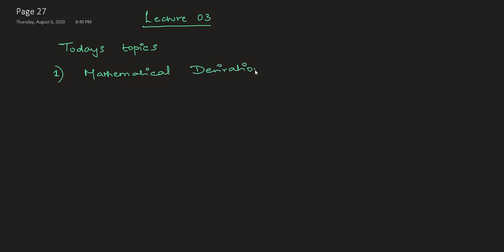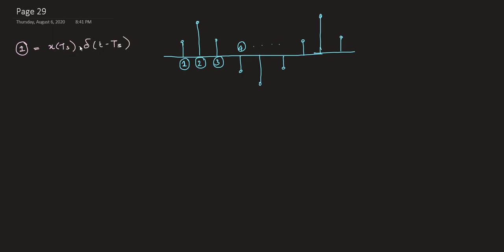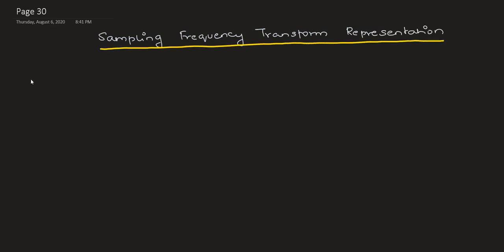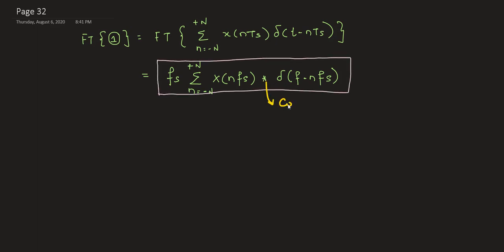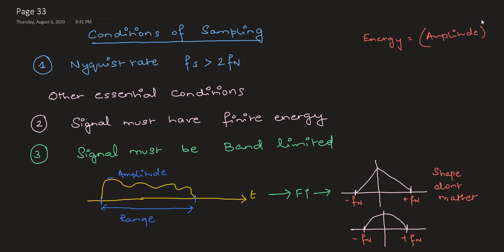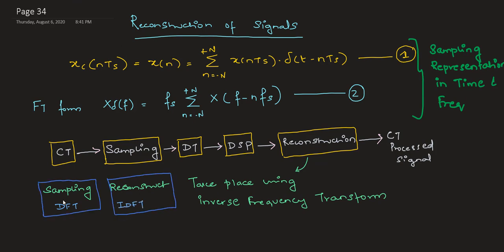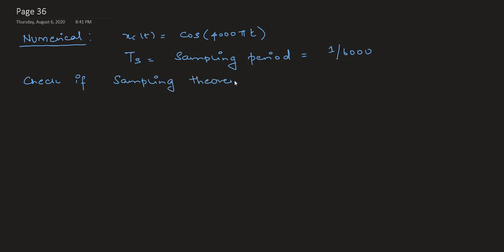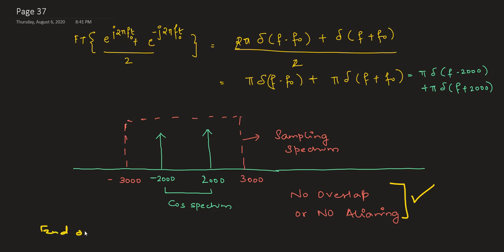DSP 03: Sampling Derivation & Numericals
DSP Lecture 03 Sampling Derivation & Numericals